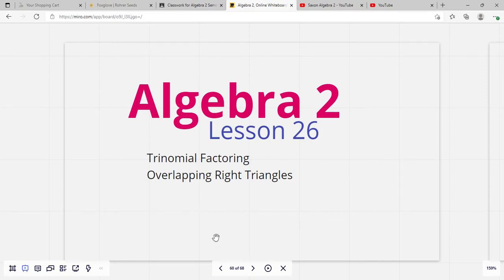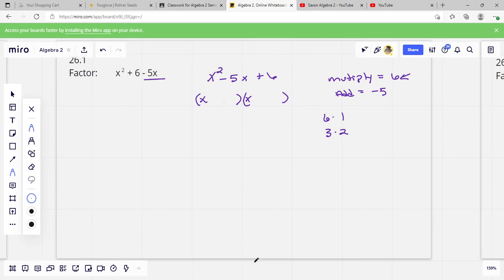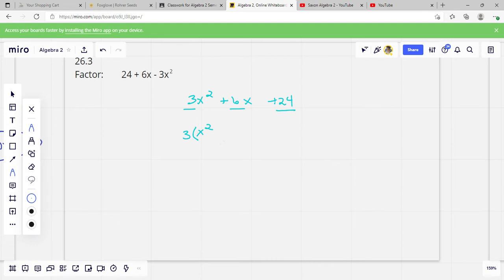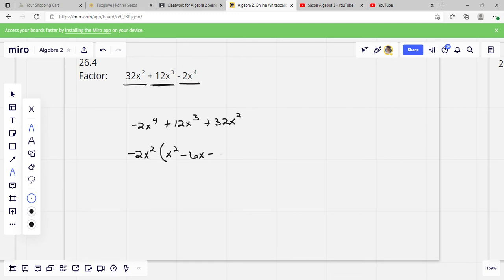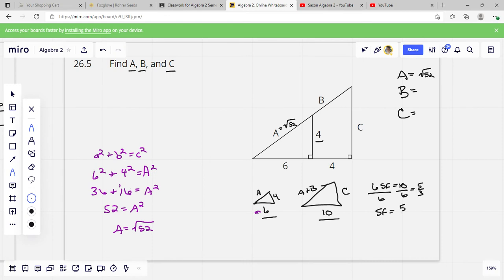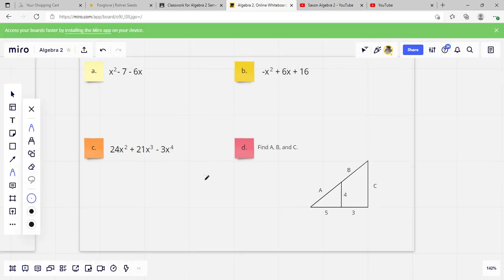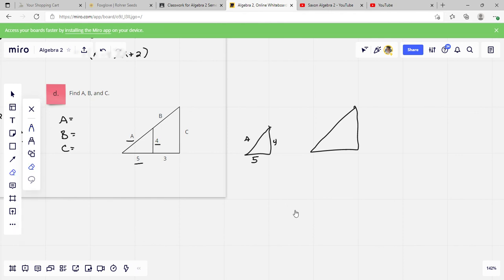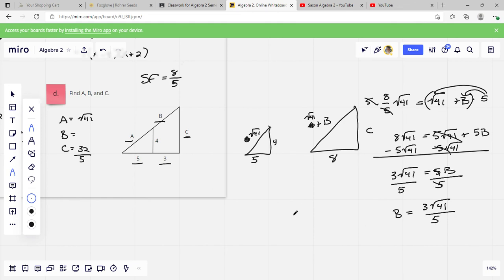Algebra 2 Lesson 26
Lesson 26
Factoring Trinomials
Overlapping Right Triangles